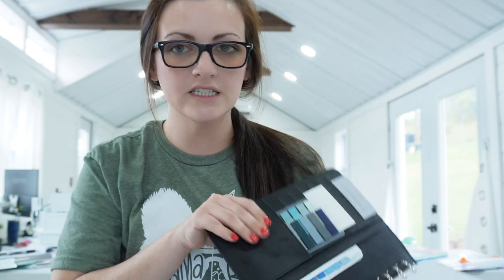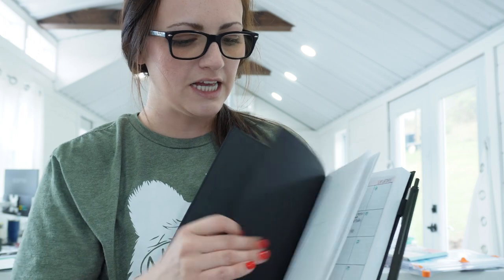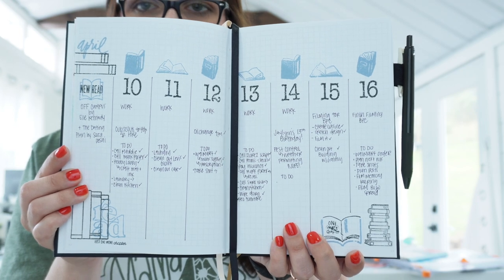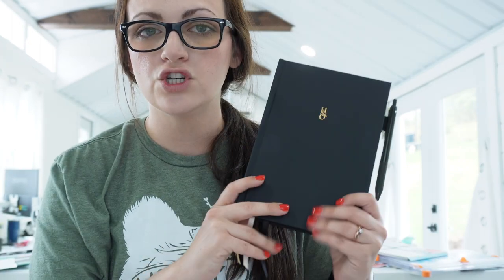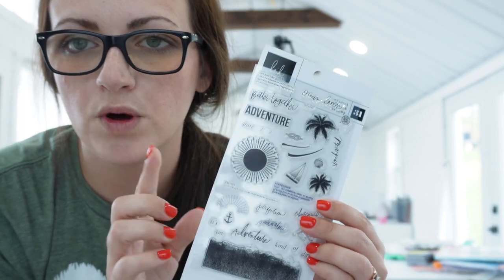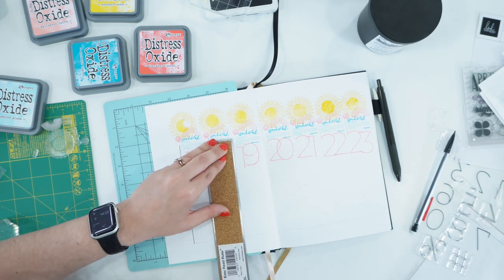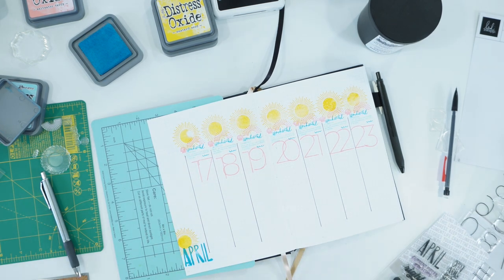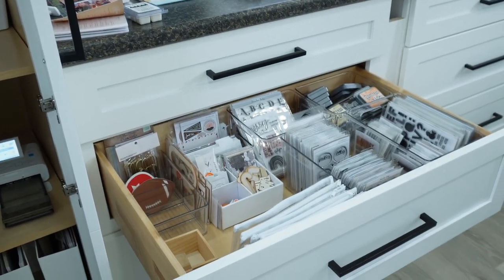Planner update + make a BUJO spread with me | Stamping in a Hemlock & Oak Journal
I'm back to making my planner spreads more complicated! lol

Filming equipment I use with an iPhone